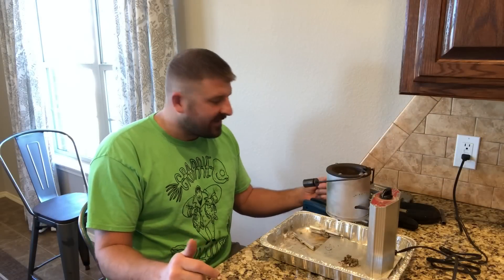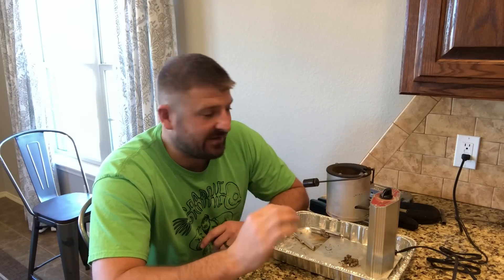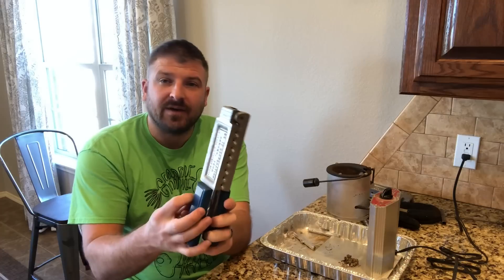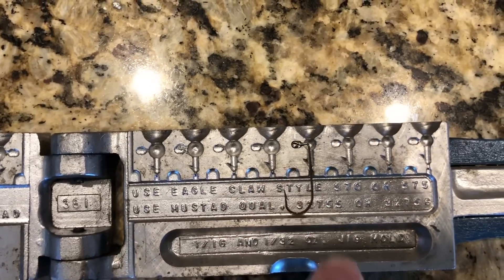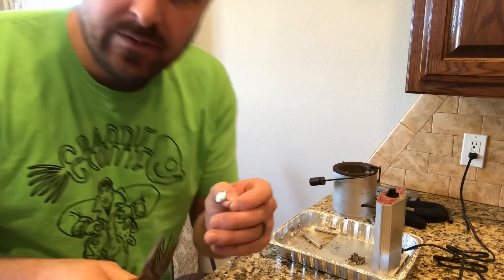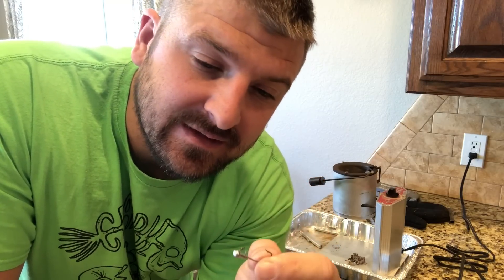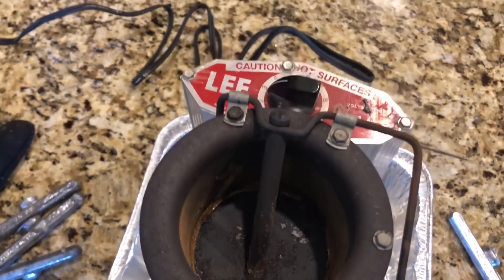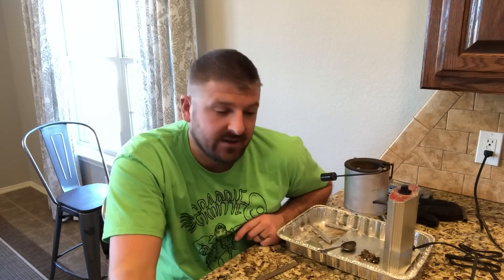How to Catch more Crappie | Pouring Your Own Jigs with Lee Melting Pot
Starting to do some short episodes on how I put crappie in the boat! I am no pro but hopefully these tips will help. In this video I’m showing how and why I pour my own jigs!

Flextone grunt call:

The headlamp I highly recommend:

The camera arm I use: